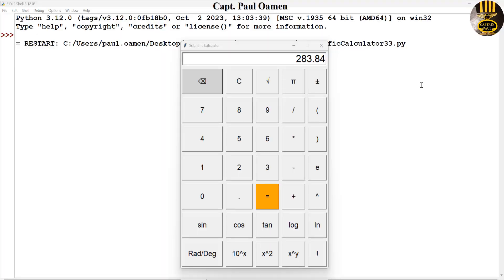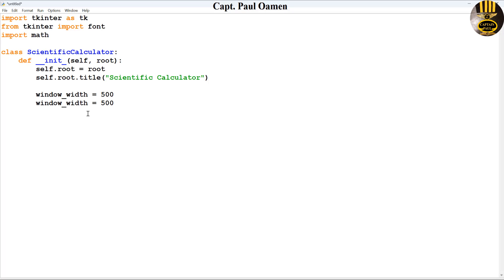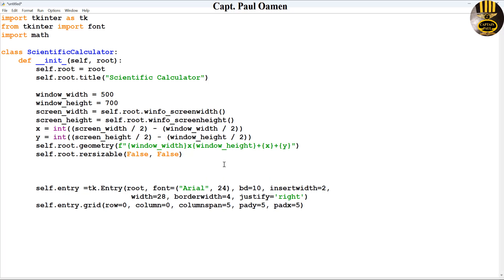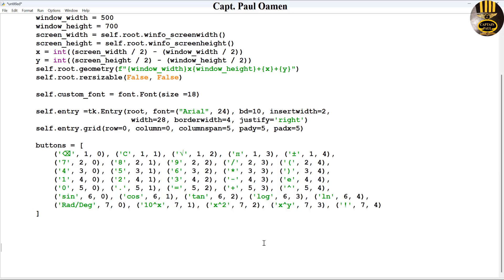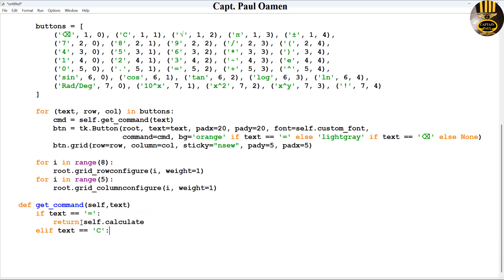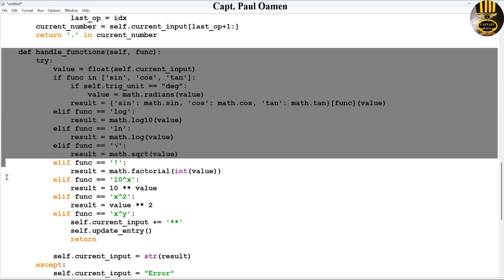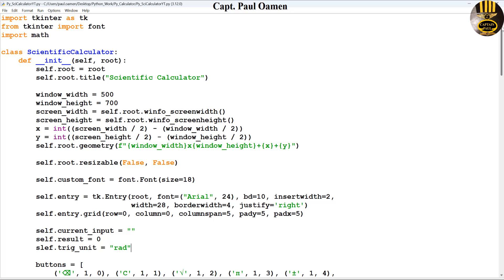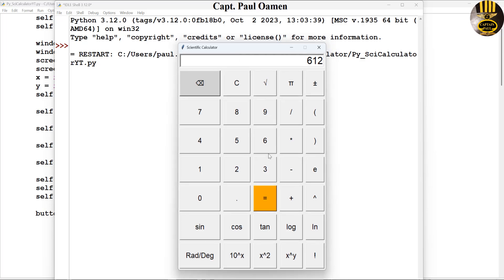How to Create a Scientific Calculator in Python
How to Create  Scientific Calculator in Python, using Mathematical functions, Function Declaration, and the following widget: Entry, Label, Button, Frame, and Menu.

Channel Members can download the Scientific Calculator created in Python and modify it for their own personal use. Plus one other source code per month. Total - 2 Source codes Per Month, only: